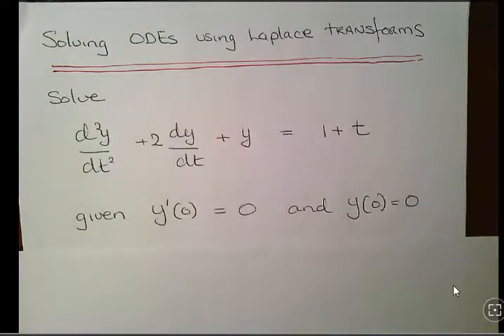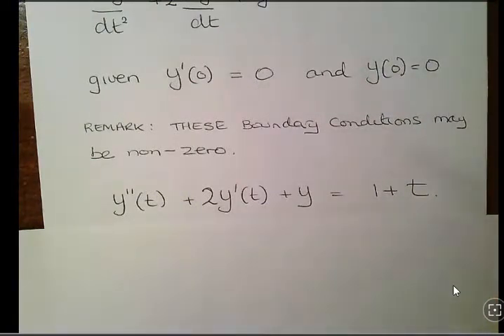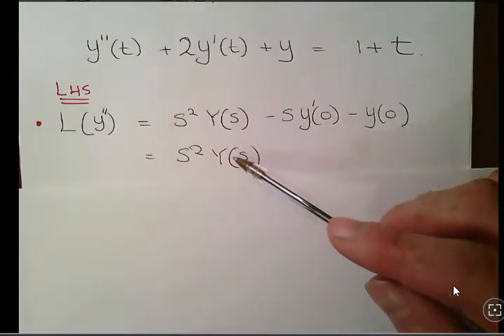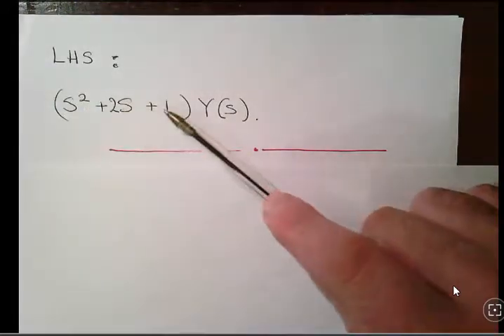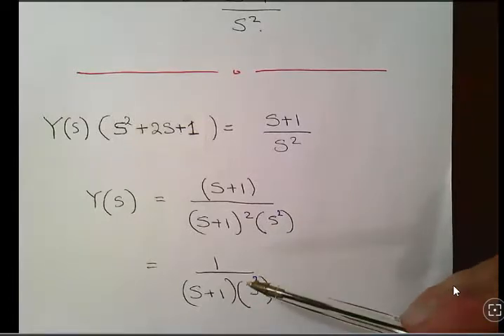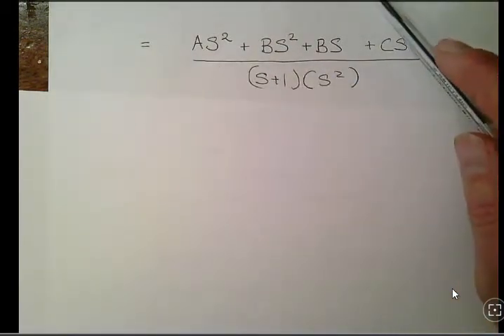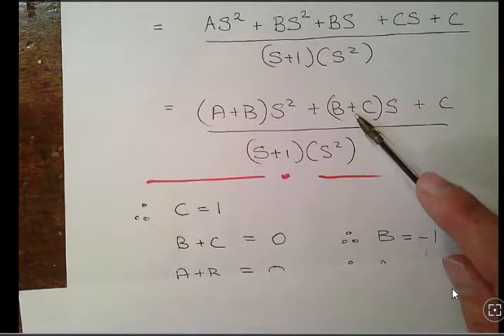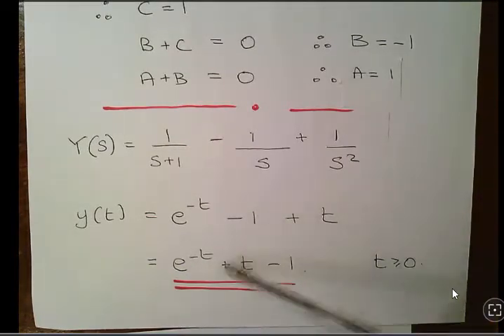Laplace Transform : Solving ODE Equations Example 1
MathsResource.github.io | Engineering Maths | Laplace Transforms